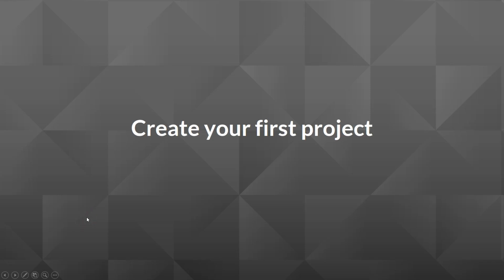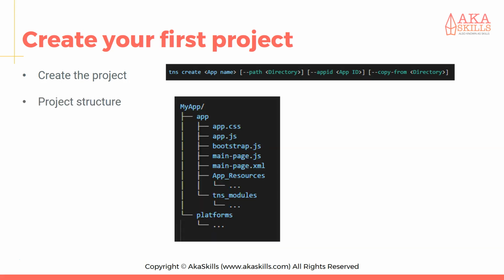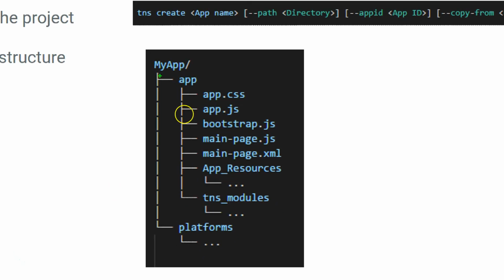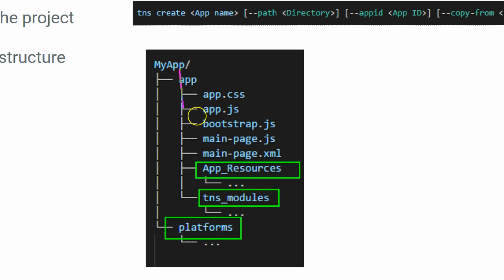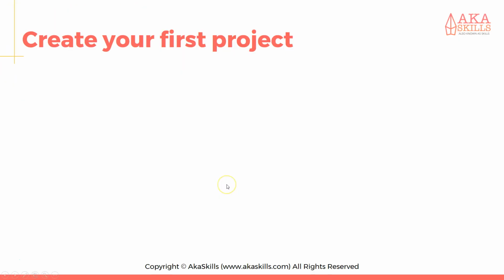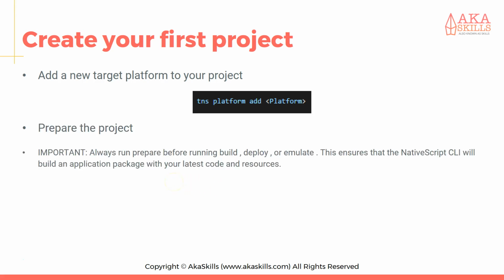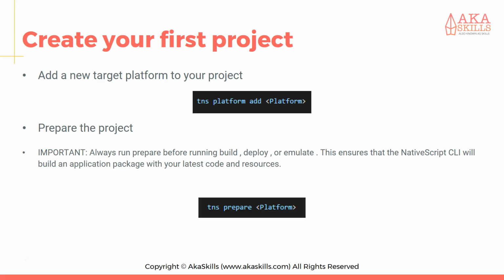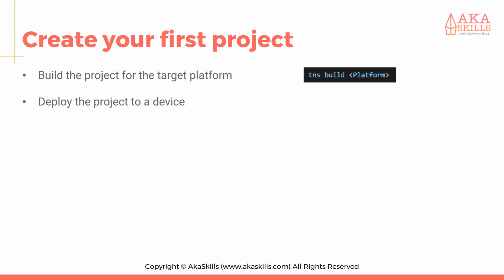3 Create your first project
In "NativeScript: A Crash Course to Build Beautiful Native Apps," you'll learn to create your first project by setting up a development environment and using the NativeScript CLI to generate a new app. This foundational step will guide you through building and running a basic NativeScript application, laying the groundwork for more advanced app development.